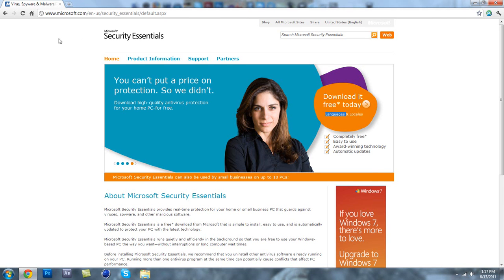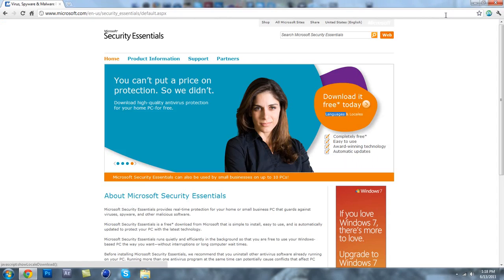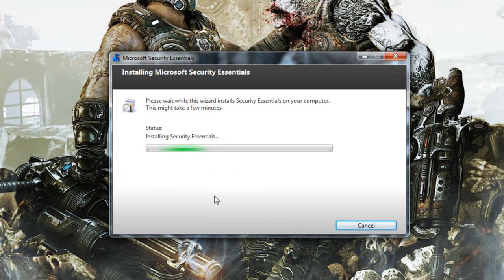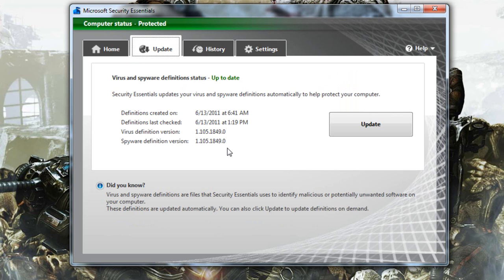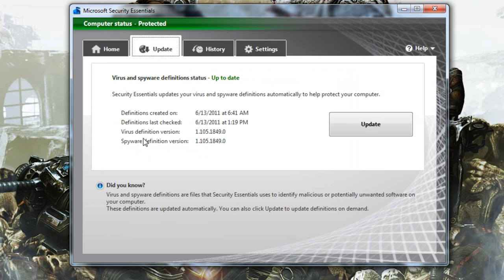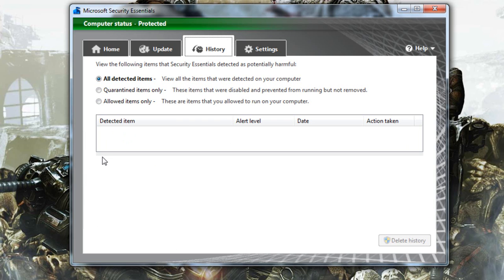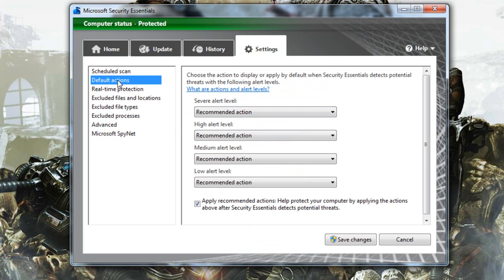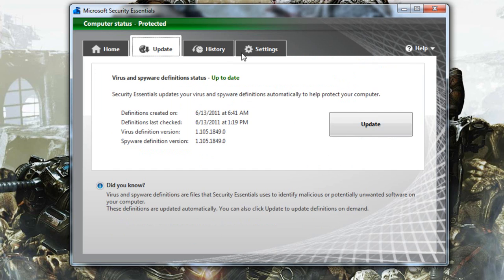Microsoft Security Essentials - Free Anti Virus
In this video i show you a free antivirus program. You have to have a genuine copy of windows in order to download this software.

ImpressiveTutorialz